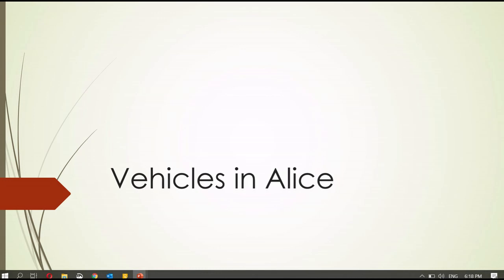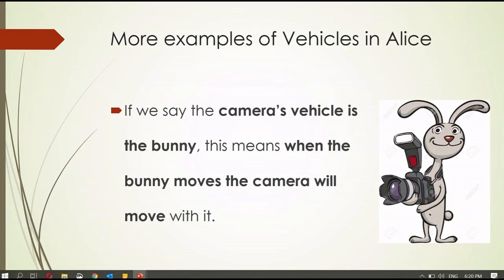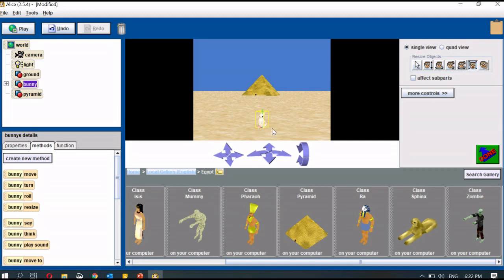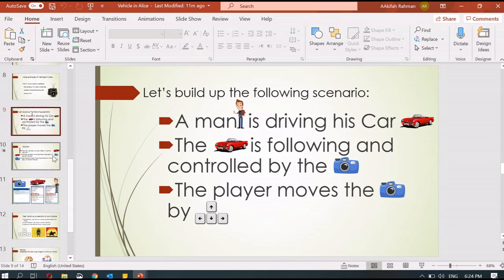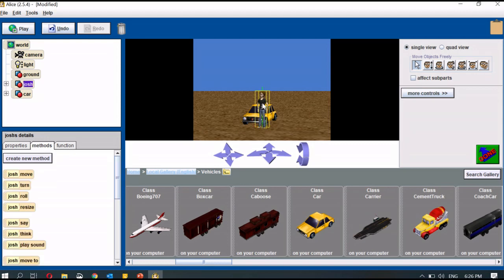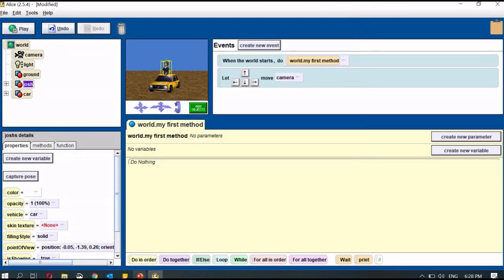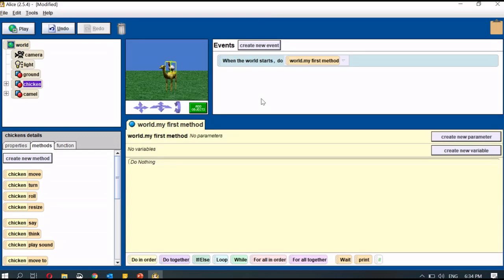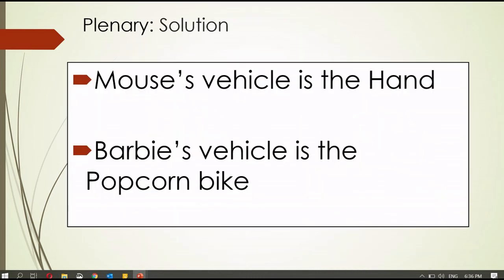Vehicles in Alice